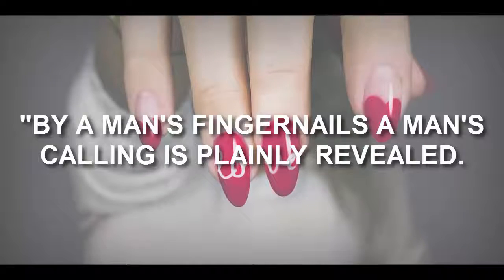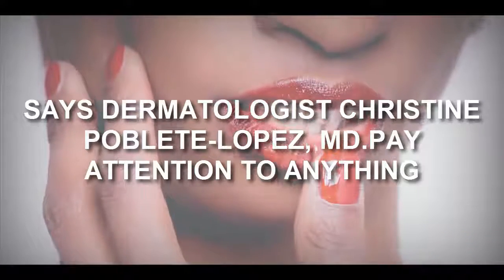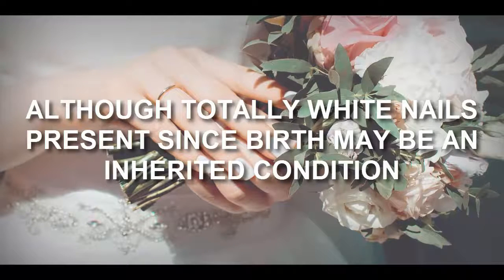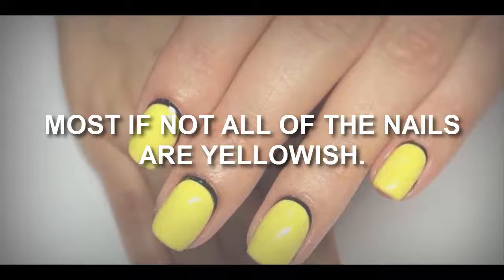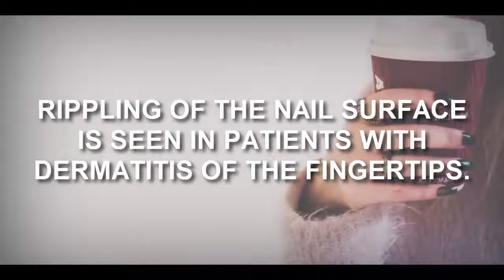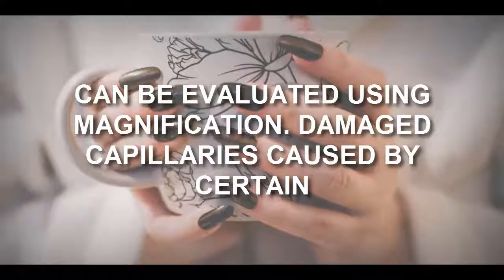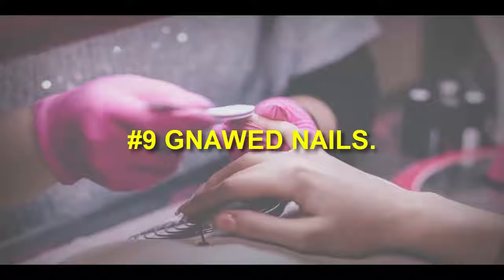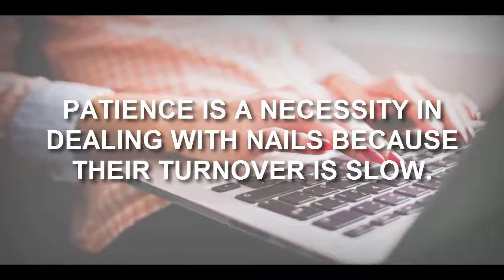What Your Nails Say About Your Health Condition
"By a man's fingernails...a man's calling is plainly revealed." So says Sir Arthur Conan Doyle in a Study in Scarlet, speaking as the famous detective Sherlock Holmes. Besides occupation, the nails may reveal one's habits, anxiety level, and certain health problems.